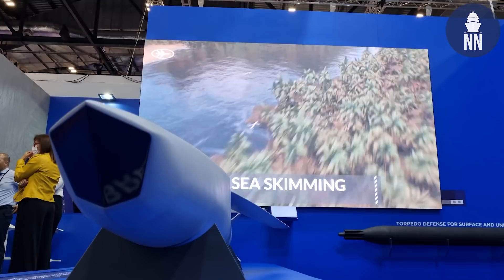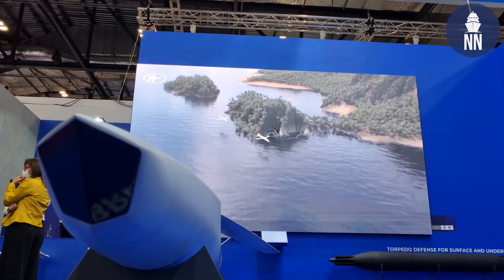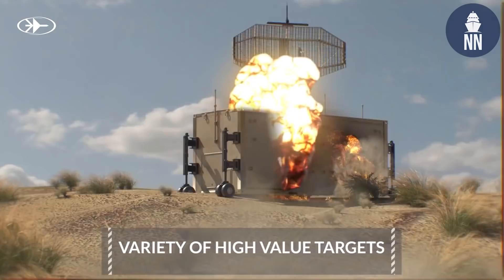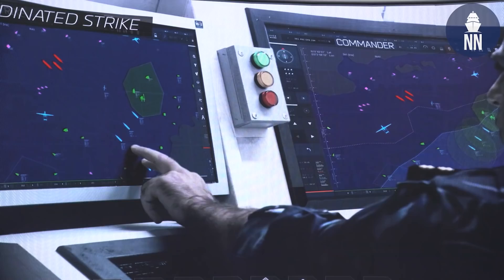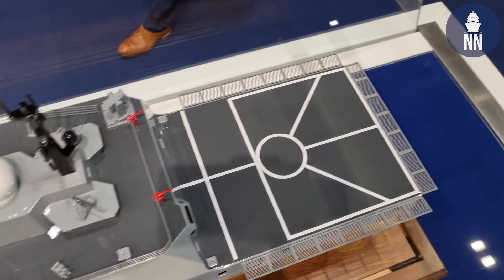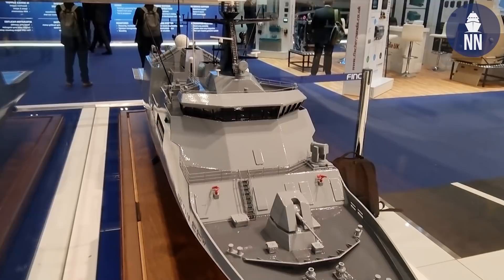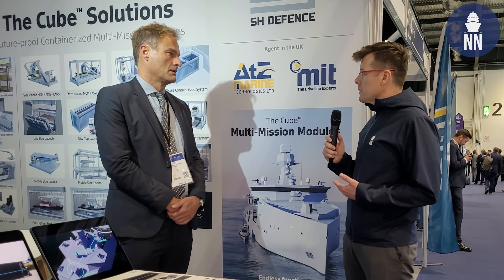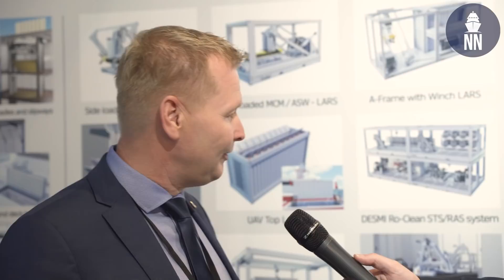DSEI 2021 day 1: Sea Breaker, Sea Serpent, New OPVs and the Cube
Day 1 at DSEI 2021 in London, UK. We focused on new anti-ship missiles, the Sea Breaker by Rafael, the Sea Serpent by IAI and Thales UK. We then take a look at two new OPV designs: The VARD 7 115 NGOPV and the MPV 80 by OMT. We then discuss with SH Defence about "The Cube" modular mission module.

00:50 - Rafael's Sea Breaker
05:03 - IAI's Sea Serpent
07:25 - VARD 7 115 Next Generation OPV
10:09 - OMT's MPV-80
12:52 - SH Defence "The Cube" modular mission module.